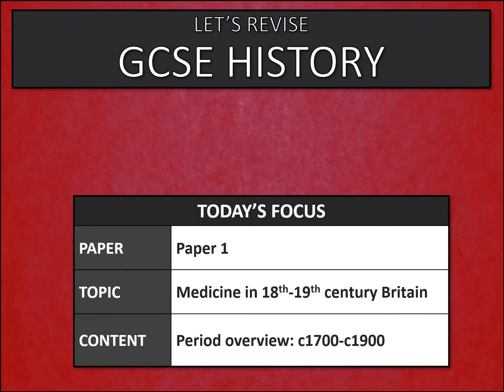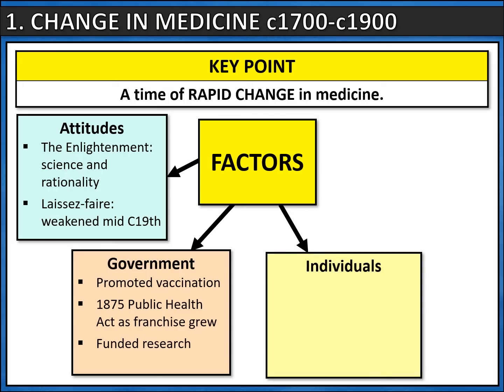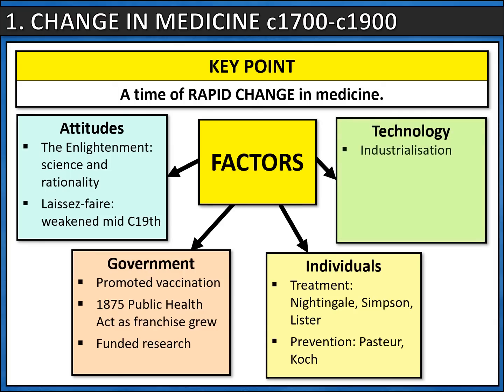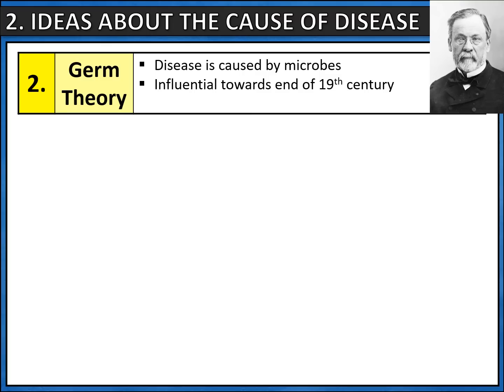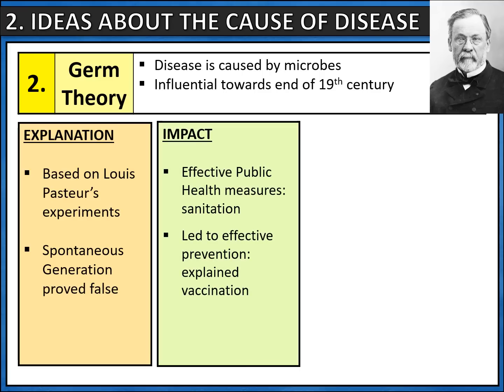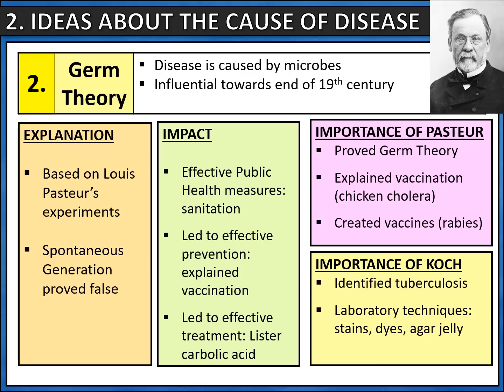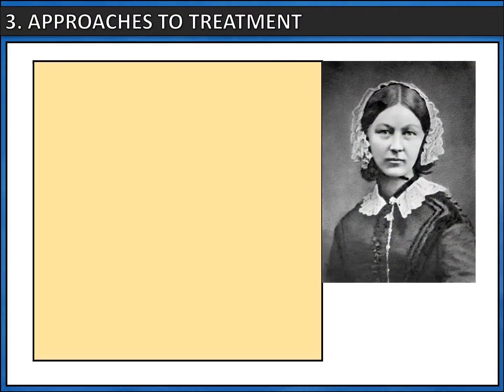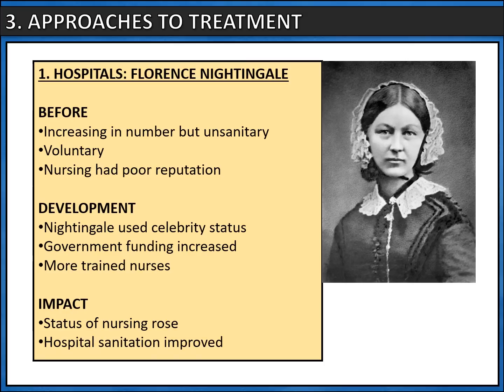Overview: Medicine c1700-c1900 (Eighteenth and nineteenth century Britain)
Overview of British medicine c1700-c1900: factors, ideas (miasma, Germ Theory), approaches (Nightingale, Simpson, Lister), case studies (Jenner, Snow).